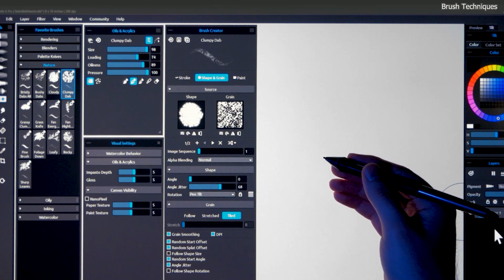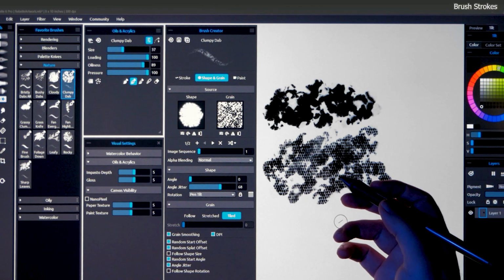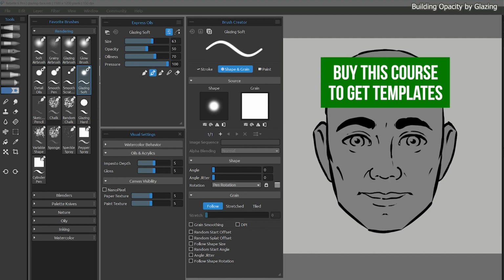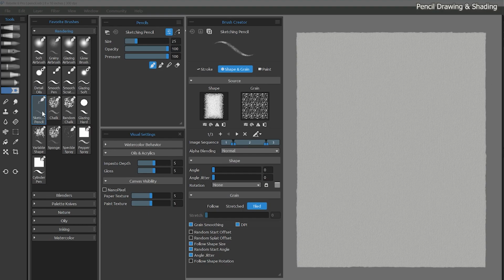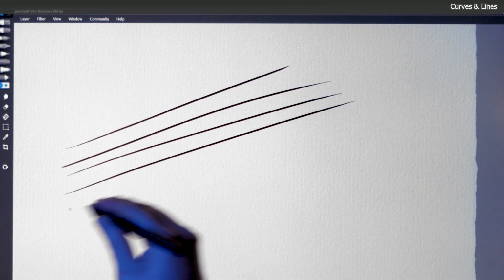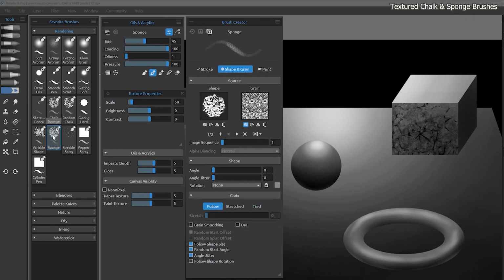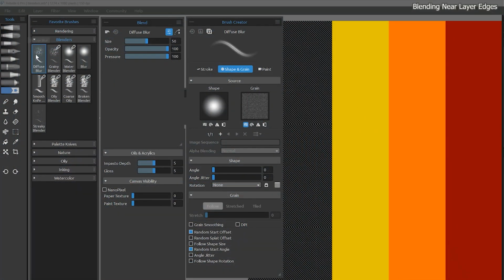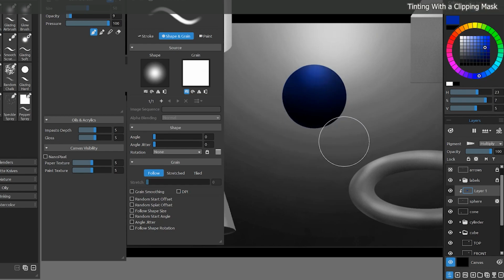Essential Brush Techniques - Rebelle Tutorial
Learn some of the essential techniques for working with the various types of brushes in Rebelle.

00:00 Brush Techniques
00:16 Dabbing
01:11 Brush Strokes
01:47 Tapered Strokes
02:39 Building Opacity
03:11 Building Opacity by Glazing
04:02 Building Opacity with Glow
04:53 Pencil Drawing & Shading
05:39 Curves & Lines
07:11 Textured Chalk & Sponge Brushes
08:02 Blending Techniques
08:46 Blending Near Layer Edges
10:07 Tinting With a Clipping Mask